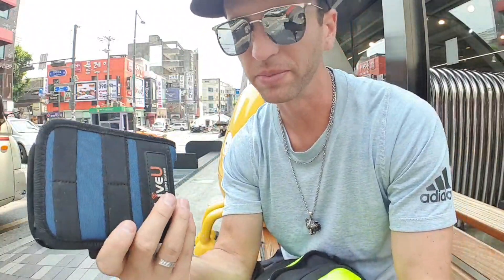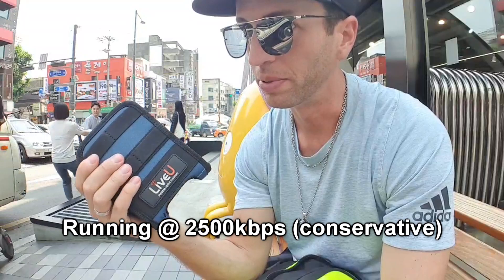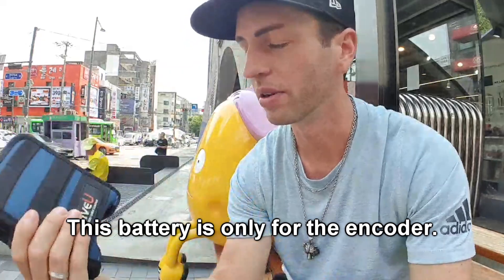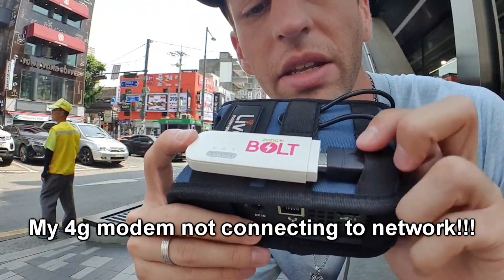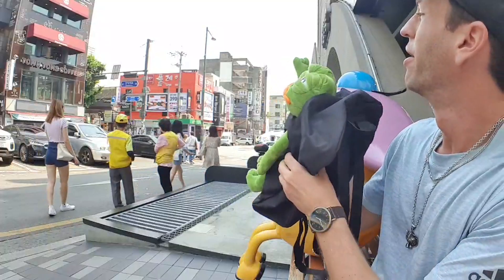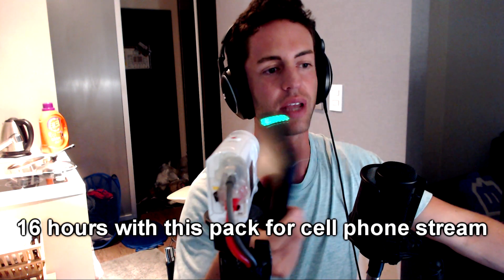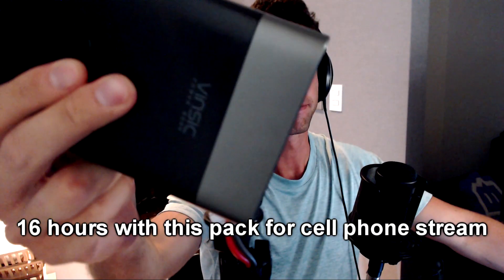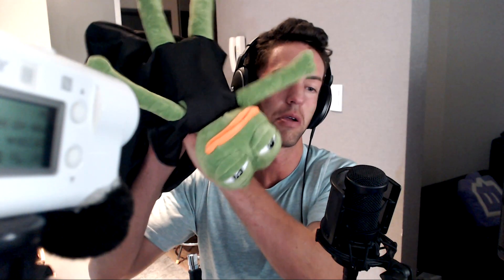LET'S BUILD: LiveU Solo (1-sim) for beginners - no bonding - (troubleshooting)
In this vlog we walk through setting up a LiveU Solo running on 1 sim card. The more sims you want to add, the more complicated the process will get, so I didn't cover it in this video.